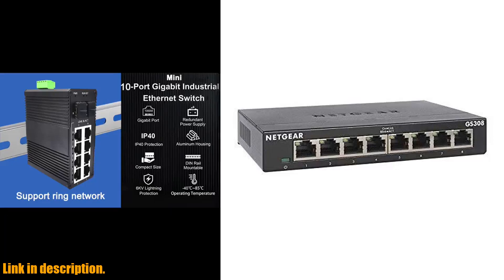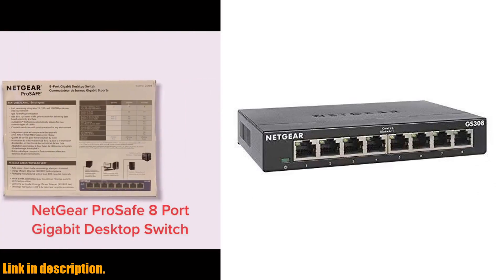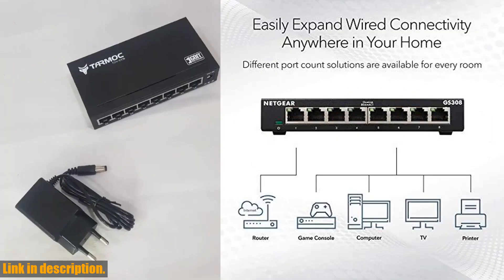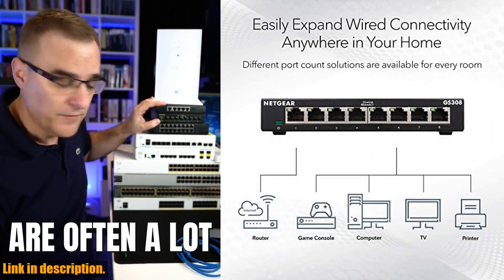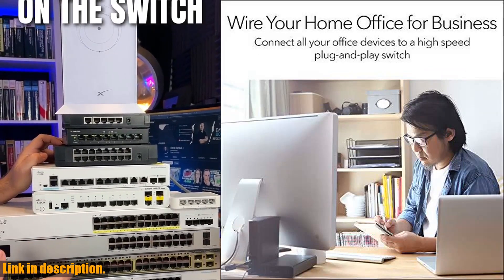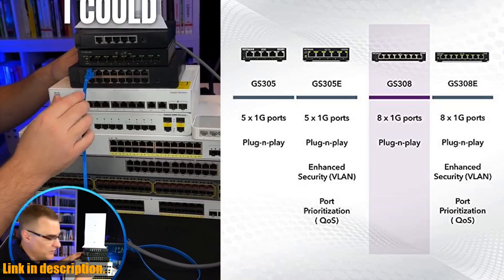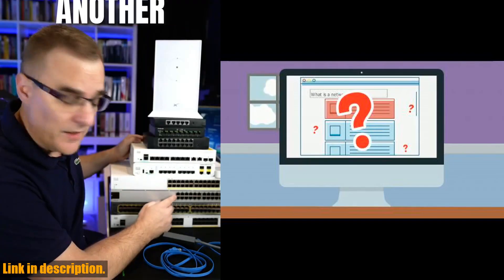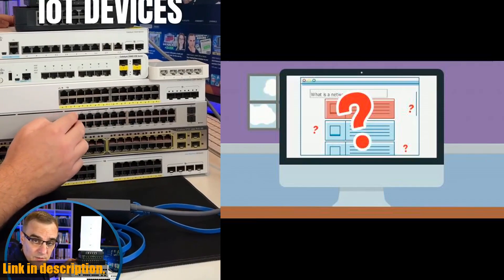Buy Switch | NETGEAR 8-Port Gigabit Ethernet Unmanaged Switch (GS308) - Home Network Hub, Office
Buy and Review NETGEAR 8-Port Gigabit Ethernet Unmanaged Switch (GS308) - Home Network Hub, Office Ethernet Splitter, Plug-and-Play, Silent Operation, Desktop or Wall Mount on AMAZON Shop
- NETGEAR 8-Port Gigabit Ethernet Unmanaged Switch (GS308) - Home Network Hub, Office Ethernet Splitter, Plug-and-Play, Silent Operation, Desktop or Wall Mount

Looking to upgrade your home or office network hub? Look no further than the NETGEAR 8-Port Gigabit Ethernet Unmanaged Switch (GS308). With 8 Gigabit Ethernet ports, plug-and-play setup, and support for both desktop and wall mount placement, this switch is the perfect solution for seamless connectivity. Plus, with a 3-year limited hardware warranty and energy efficient design, you can enjoy reliable performance and peace of mind. And to top it off, the GS308 operates silently, making it perfect for noise sensitive environments. Ready to enhance your network?